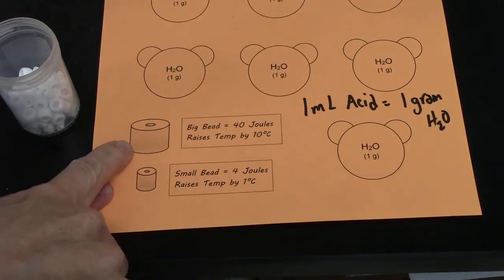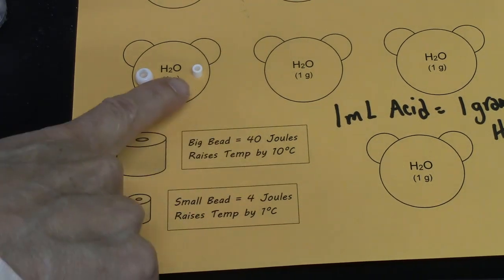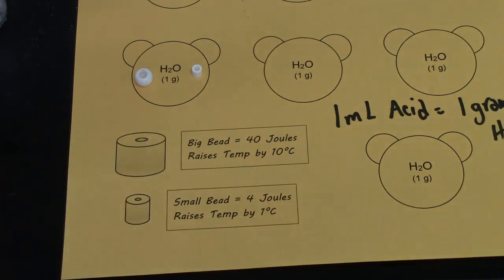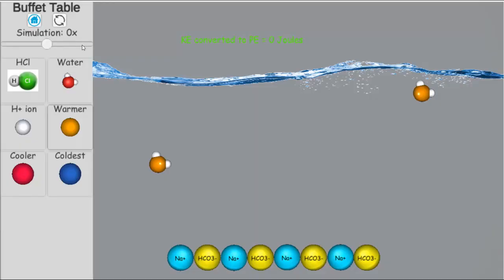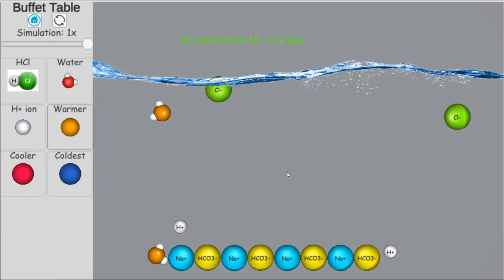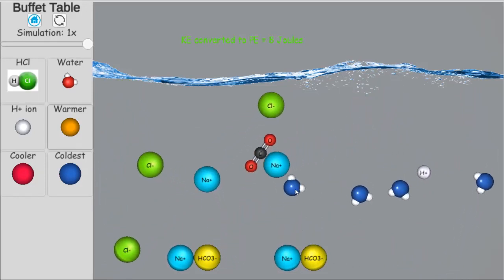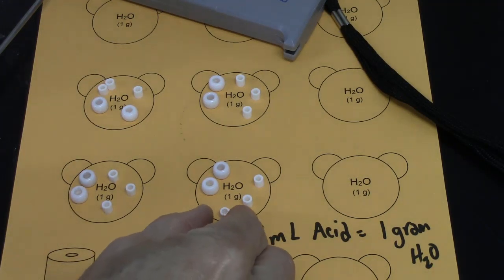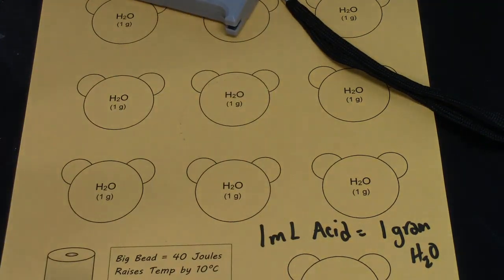#46--Less than Zero Bead Model for Joules